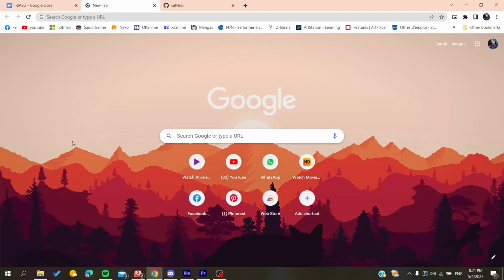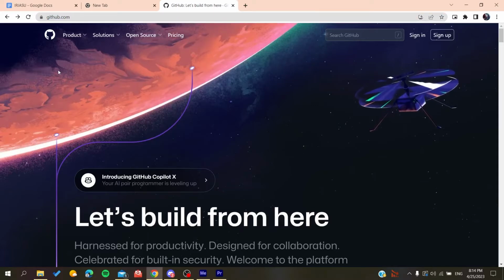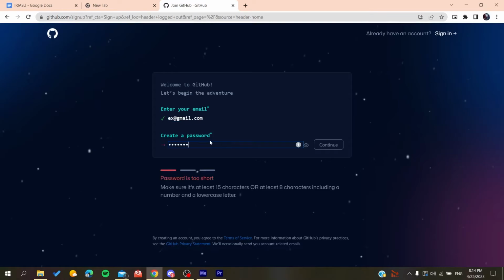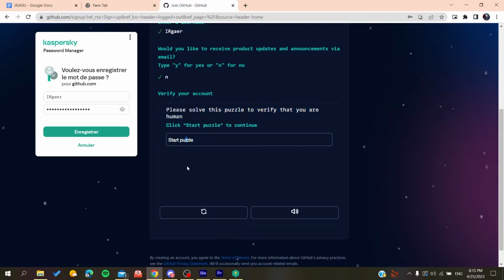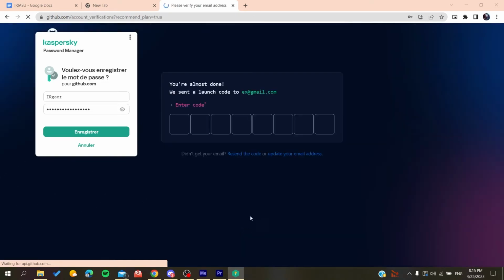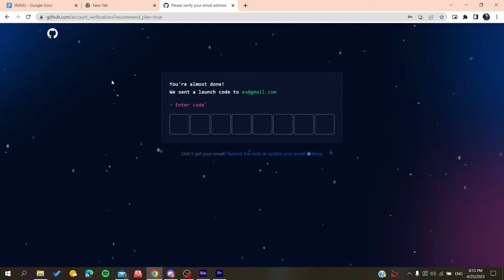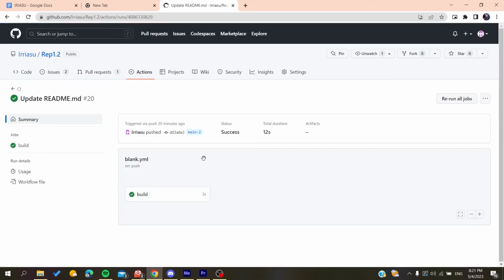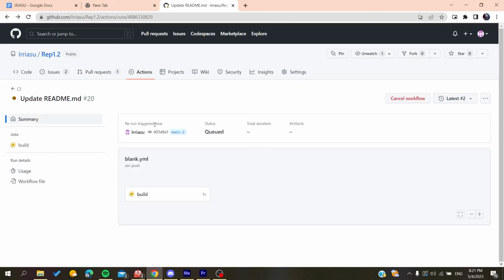How To Test Workflow Github Tutorial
Today we talk about test workflow github,github actions,github actions workflow,github